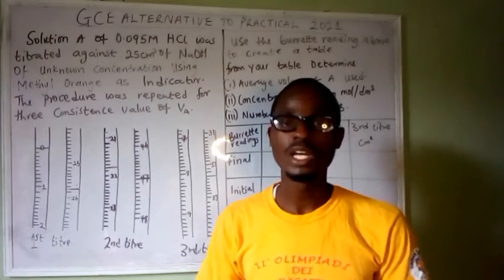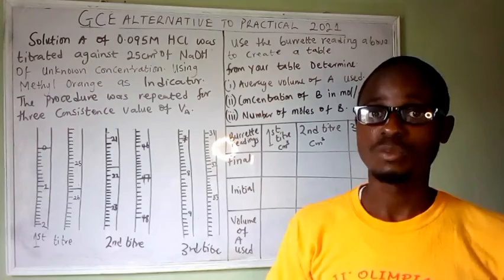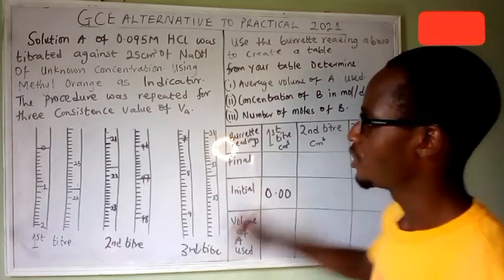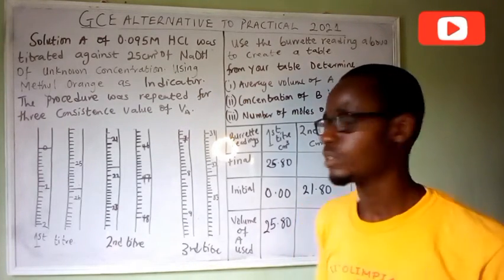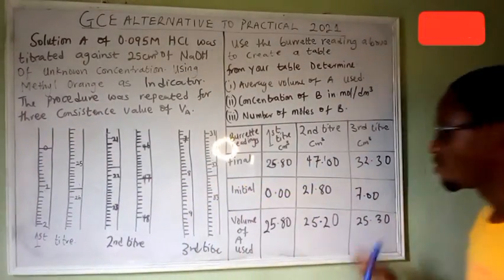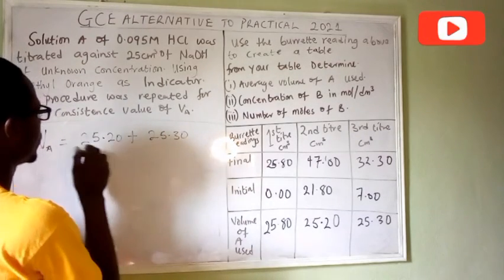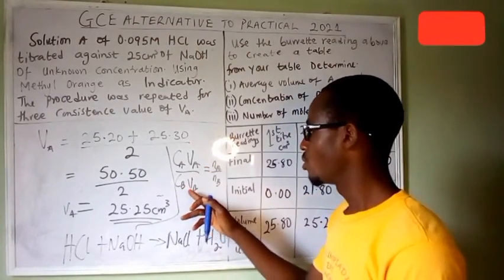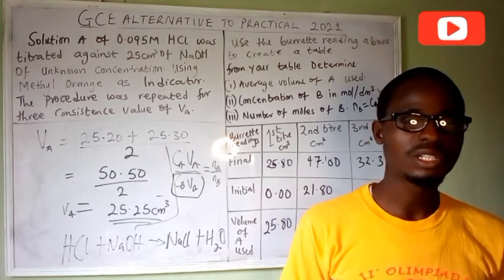GCE Chemistry Alternative to practical | The Logic Tutor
GCE  Chemistry Alternative to practical | The Logic Tutor. Alternative to practical chemistry.
Video explains How chemistry alternative to practical question is attempt. Nov/Dec Wassce GCE.
WAEC GCE alternative to practical 2021, WAECGCE GCEChemistryalternativetopractical.